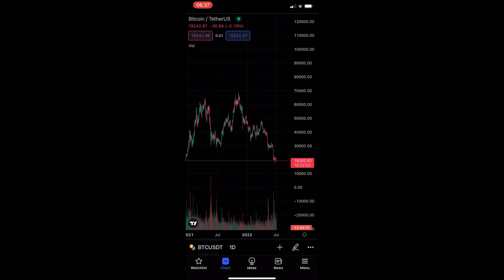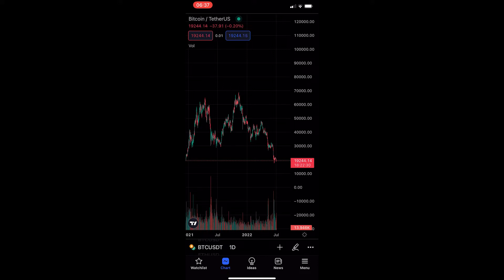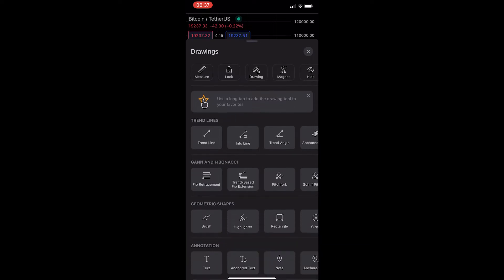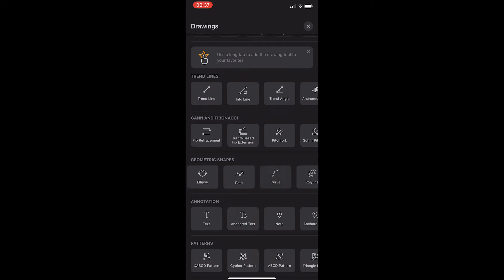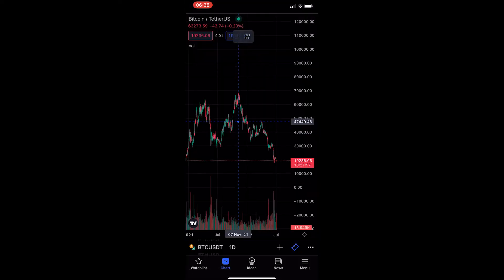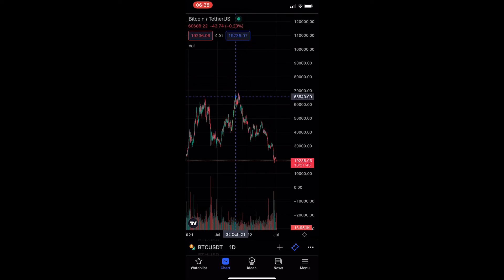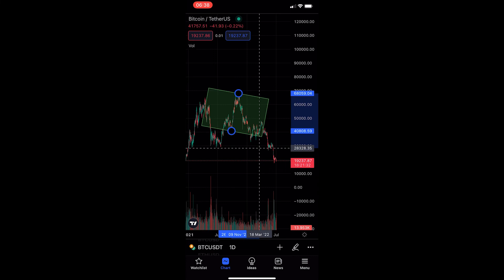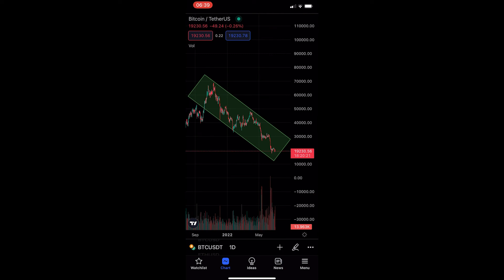How To Draw Rotated Rectangle On TradingView Mobile App (2022)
In this tutorial I will show you How To Draw Rotated Rectangle On TradingView Mobile App (2022)